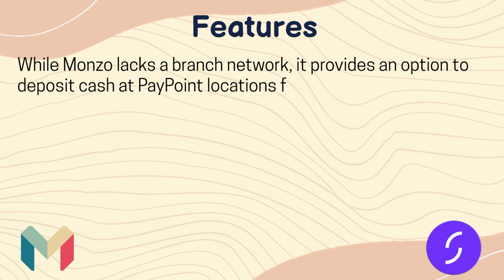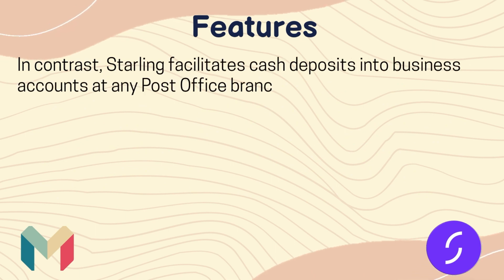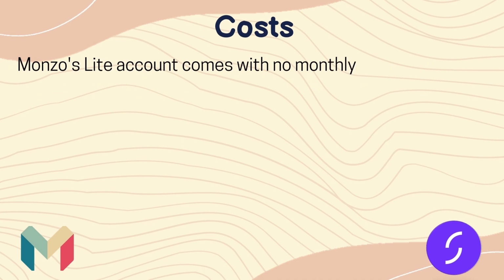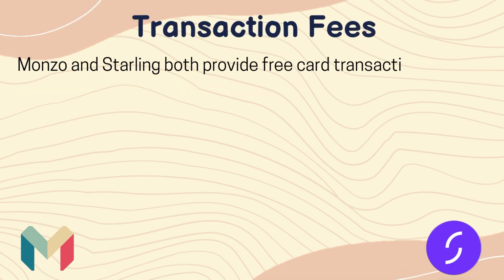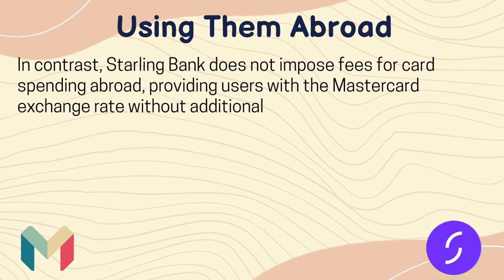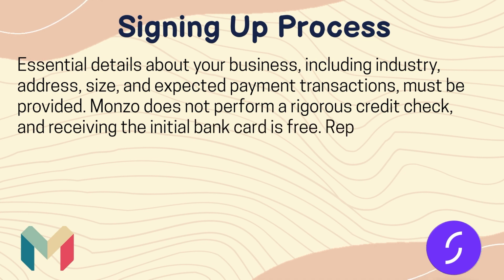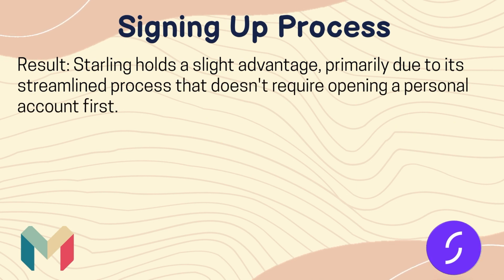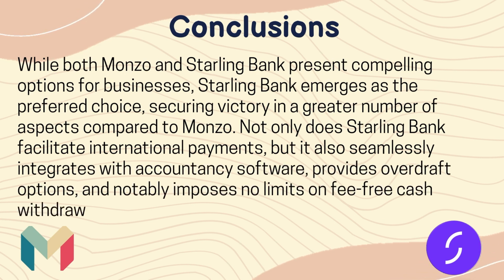Monzo VS Starling For Business: Which Is The Best Business Bank? (2025)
Chapters:

00:00 Introduction
00:20 Overview
01:18 Features
03:10 Costs
04:05 Transaction Fees
04:22 Using The Cards Abroad
05:20 Signing Up Process
06:57 Customer Support
07:31 Conclusions (Verdict)